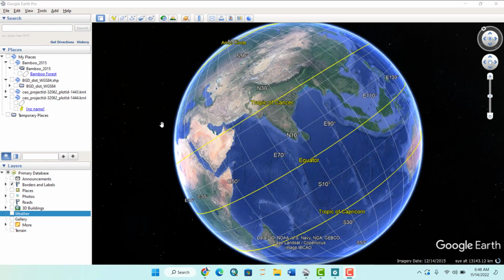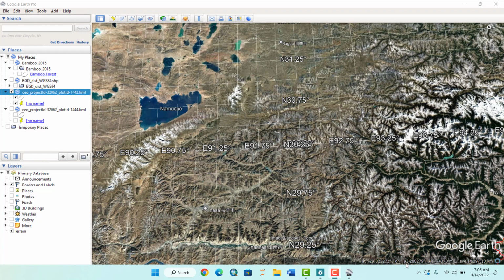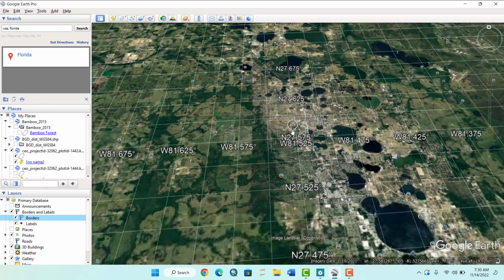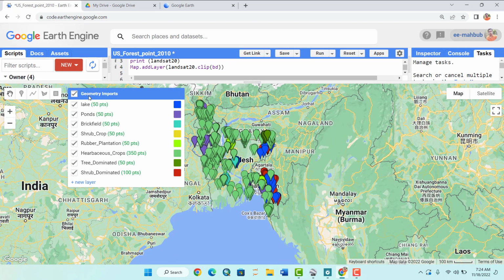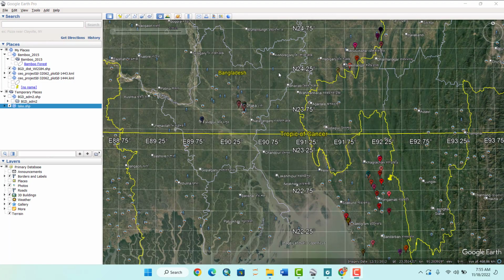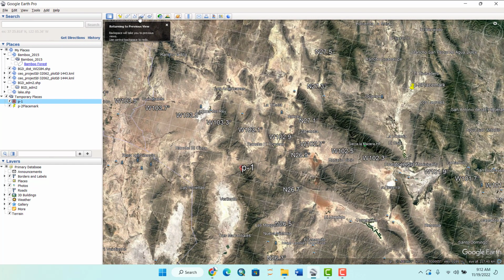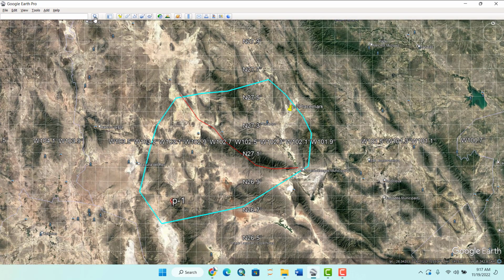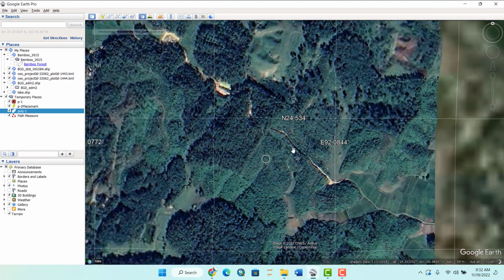Google earth pro for beginners. make your GIS work easier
This video is full of subtle tactics for using Google Earth Pro for GIS purposes. By completing this video, you will learn how to efficiently use it and learn a lot of tips.